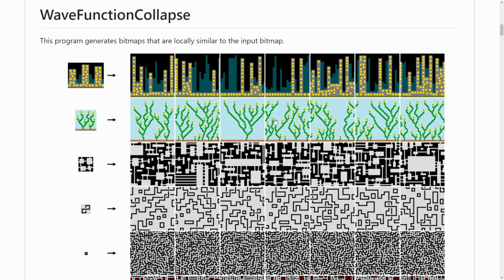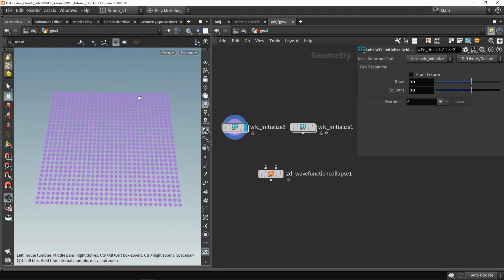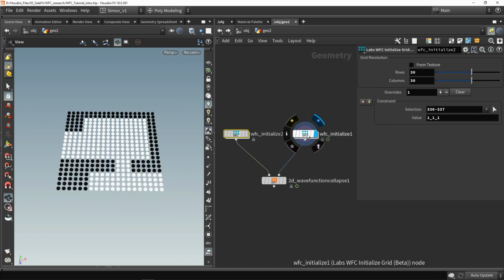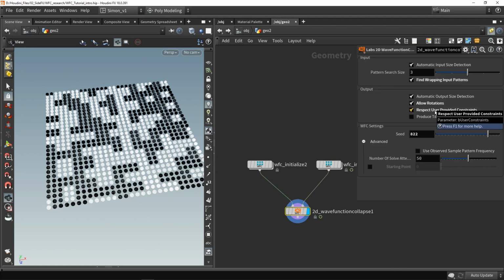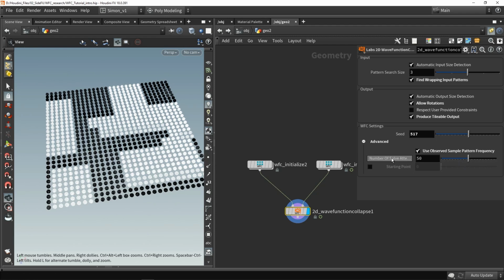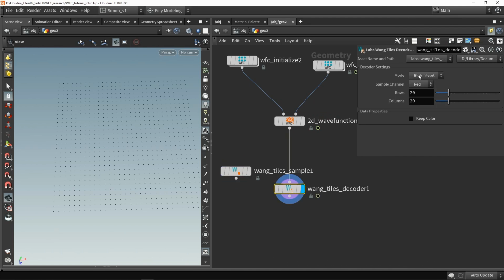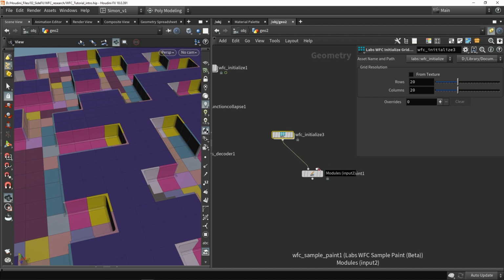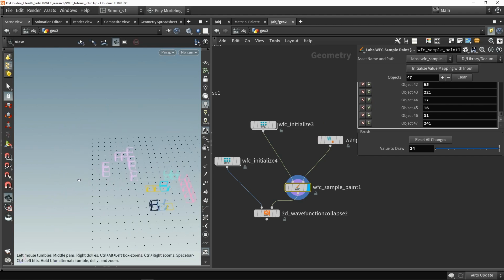WFC Dungeon | Part 1 | Wave Function Collapse Nodes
In this lesson, you will take a look at the WFC nodes available in SideFX Labs and how they work together to create patterns that can be used to generate a level. You will then use the Wang Tiles Sample node from SideFX Labs to populate the grid and create the basic shape of a finished level.